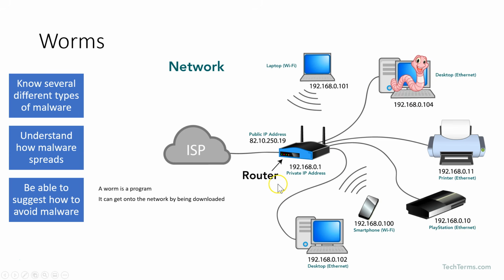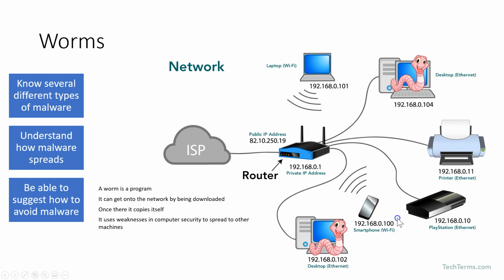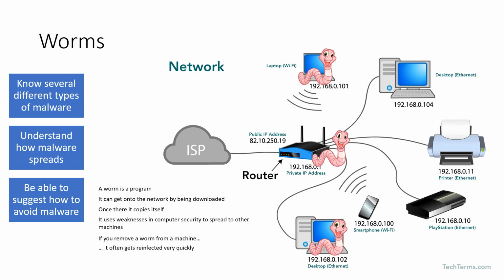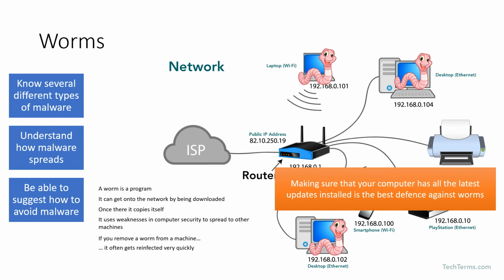How do computer worms spread?